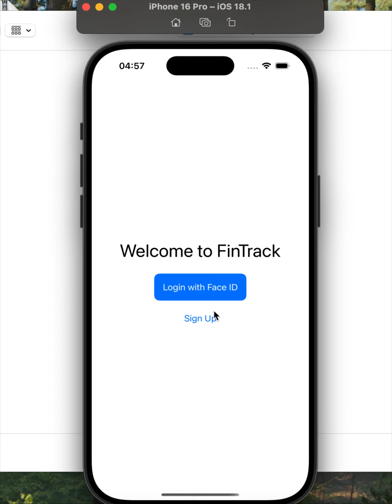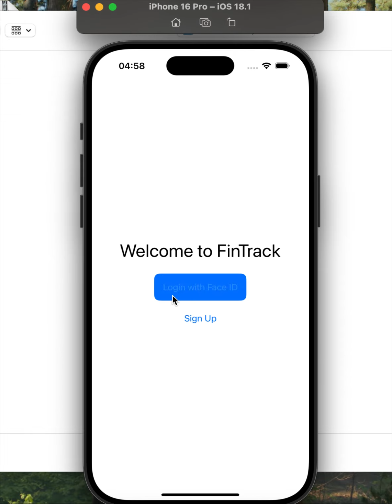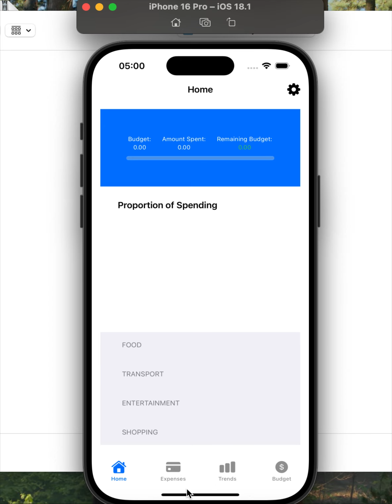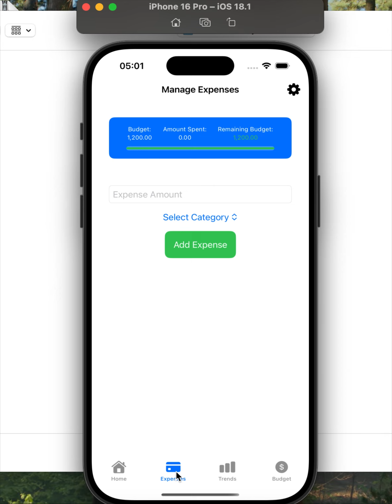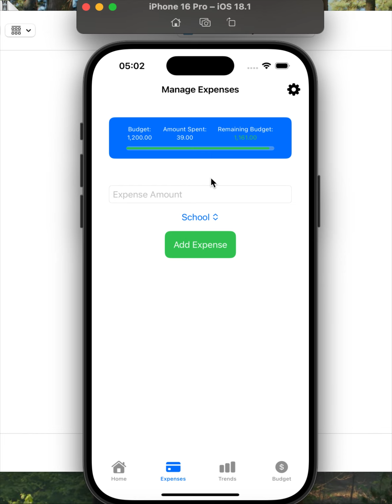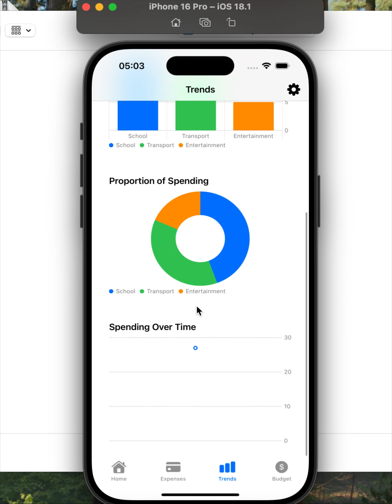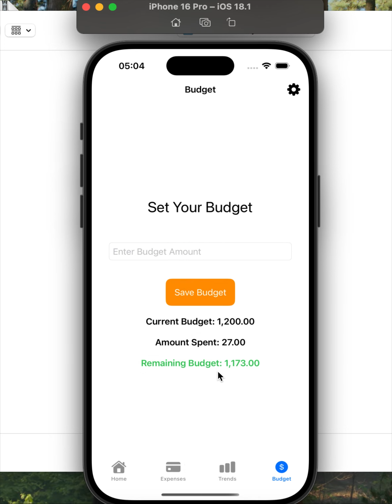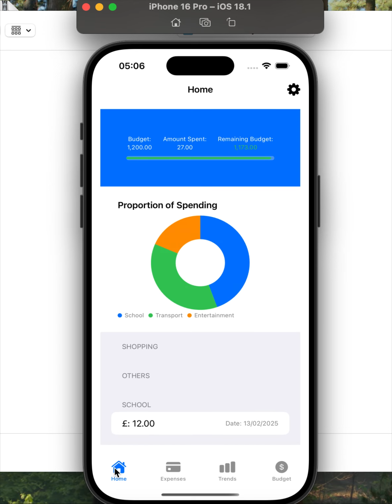FYP Progress demonstration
this is the prototype demonstration